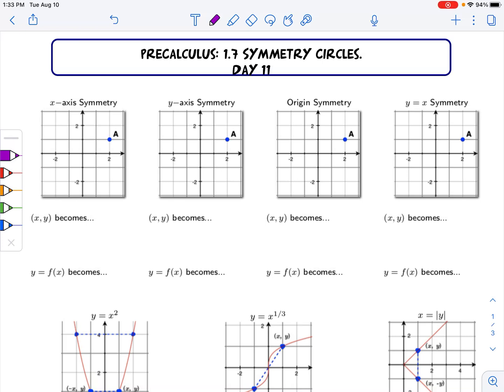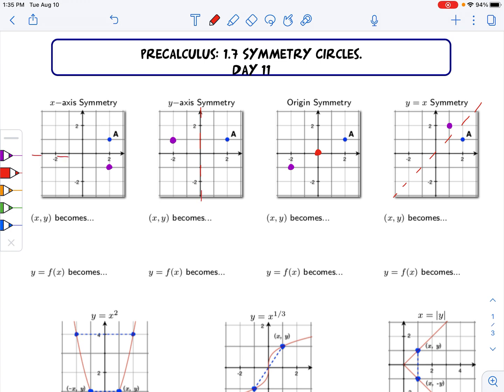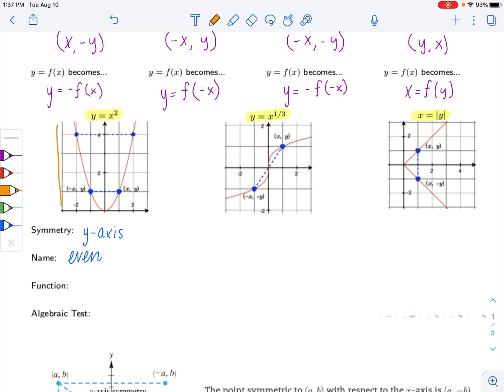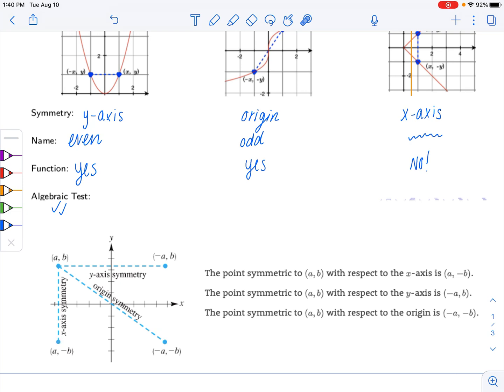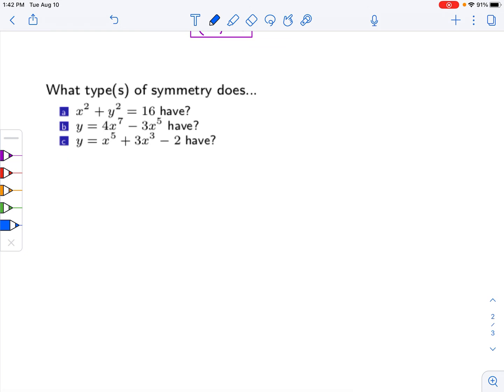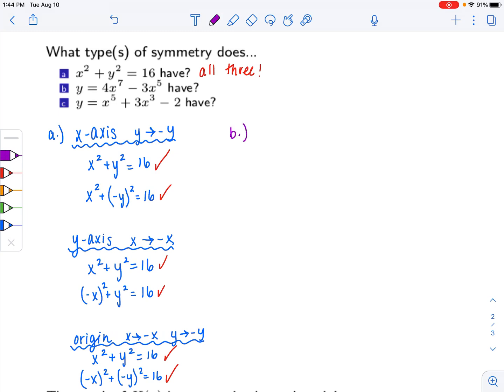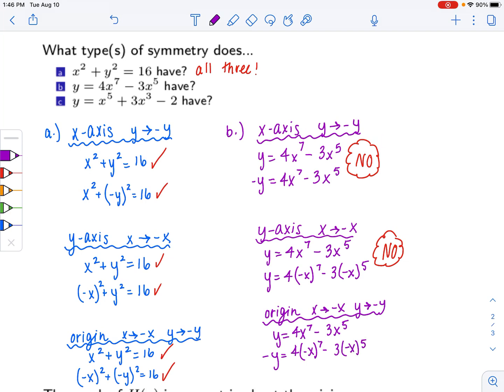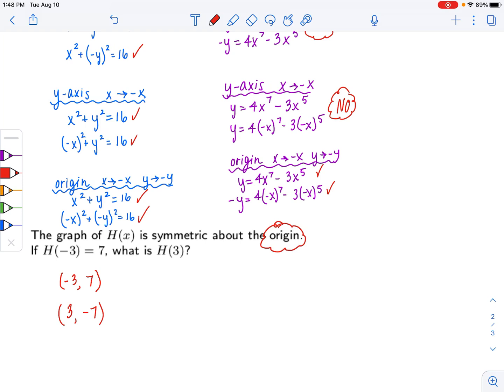1.7 Day 11 Video